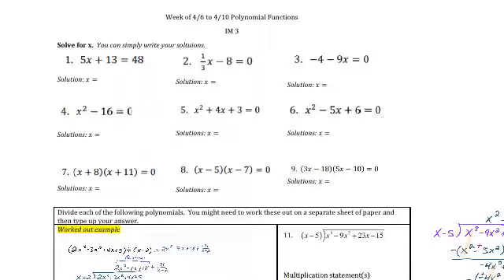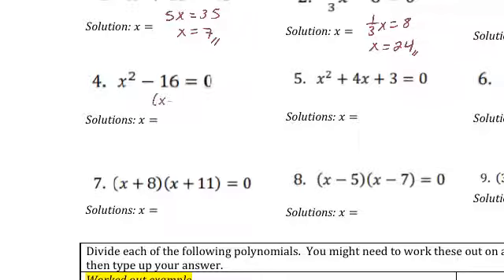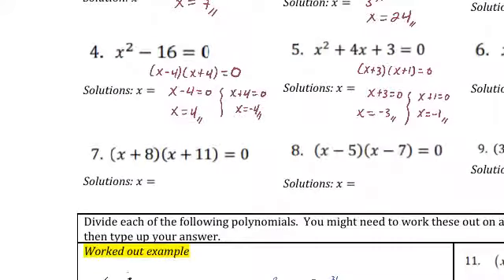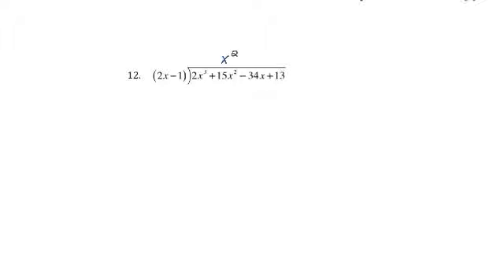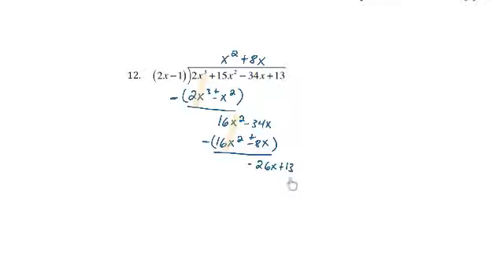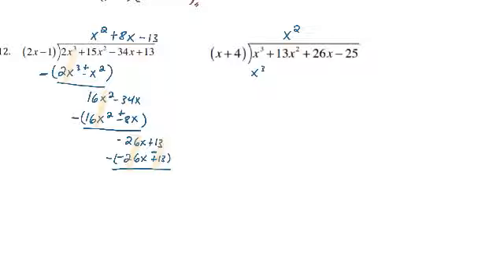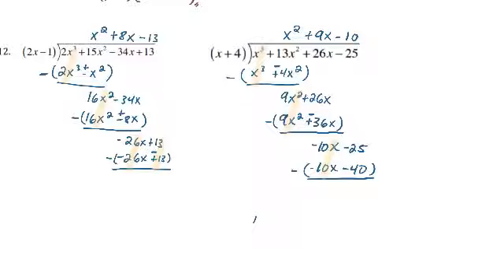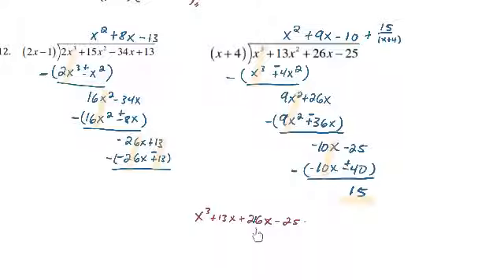Im3 distance week 4-6 to 4-10